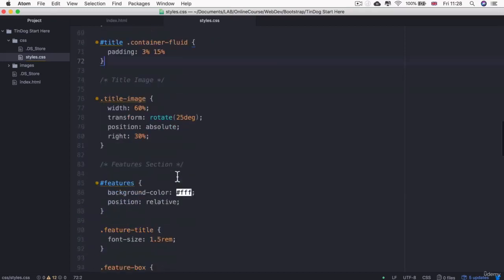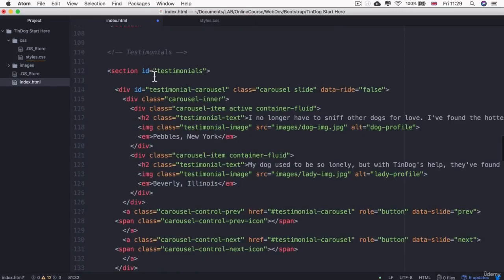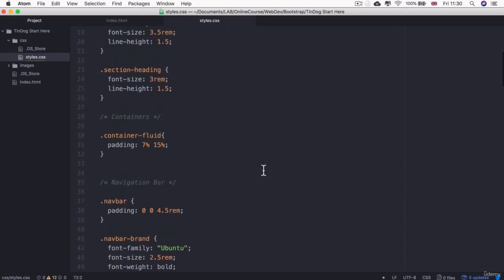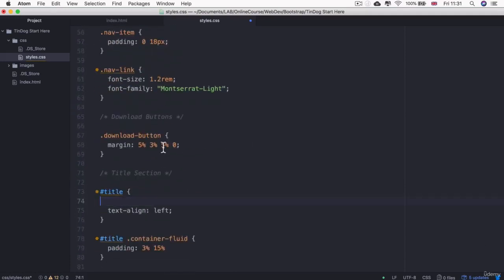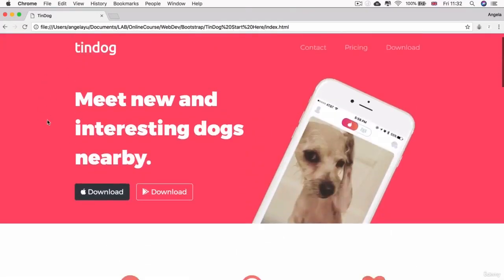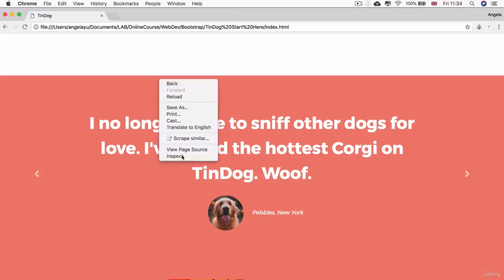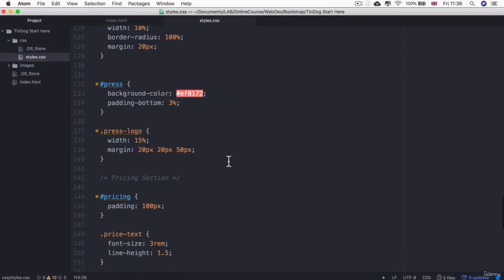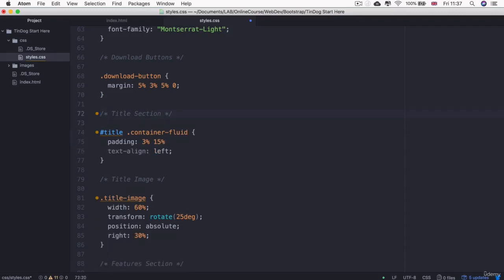011 Refactoring Our Website Part 2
Title: "Refactoring Our Website (Part 2): Applying Advanced Techniques"

Description: In this video, we'll continue our website refactoring project by exploring advanced code refactoring techniques. We'll cover everything from working with large-scale codebases to optimizing performance and improving code readability. We'll also explore tools and technologies that can help streamline the refactoring process, such as code analysis tools and automated refactoring plugins. By the end of this video, you'll have a solid understanding of how to use advanced code refactoring techniques to improve the quality and maintainability of your code.